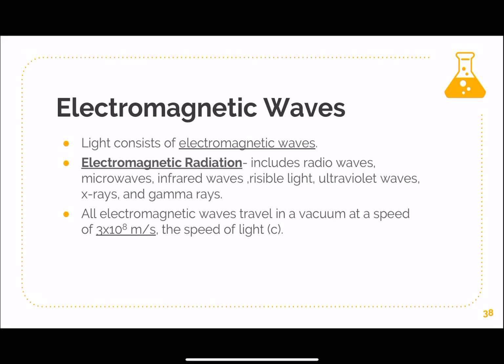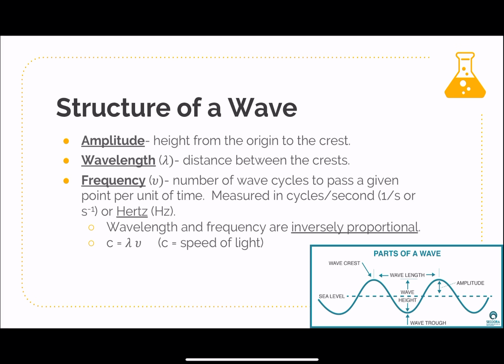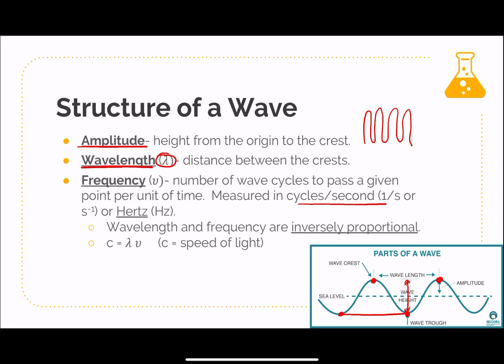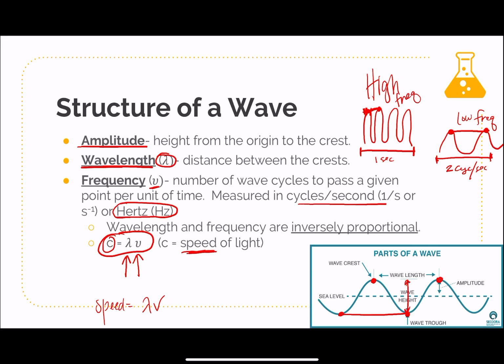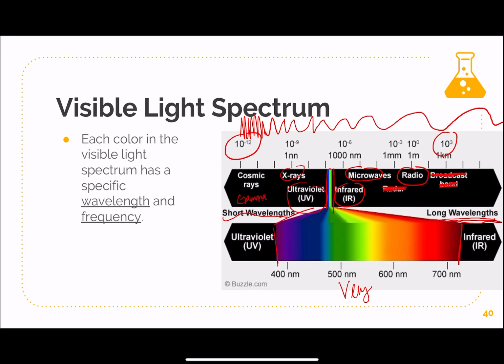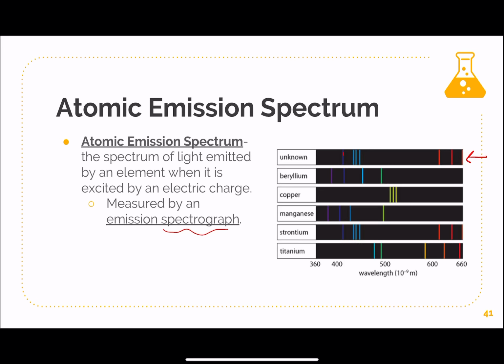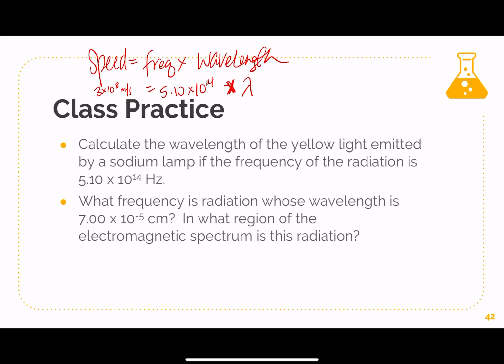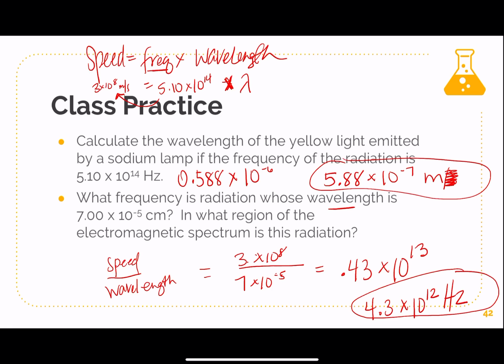Waves and Electromagnetic Spectrum